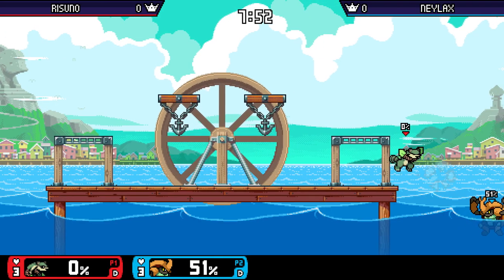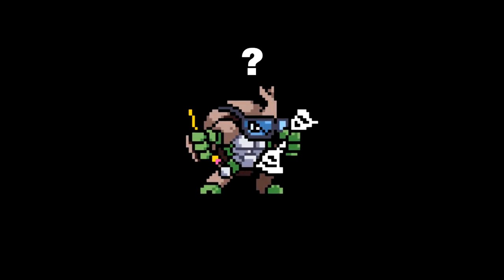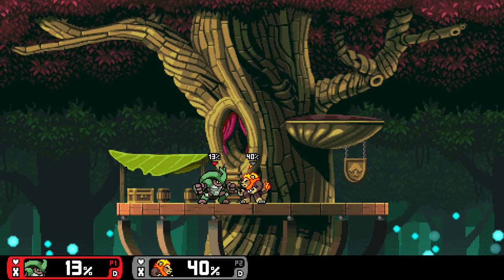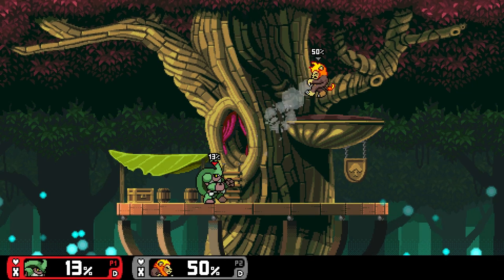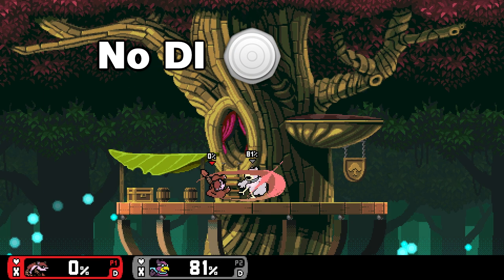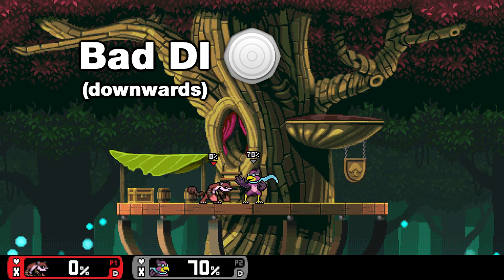Rivals of Aether - Directional Influence (DI)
Directional Influence (DI) is a technique in Rivals of Aether, to change your knockback direction.
It helps at surviving longer and getting out of combos.